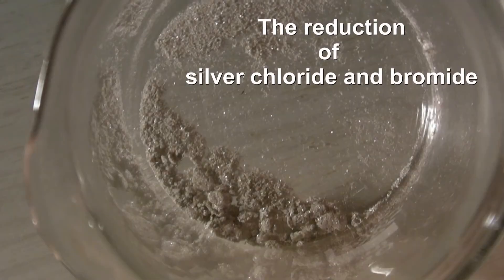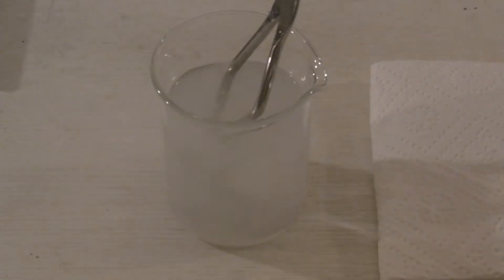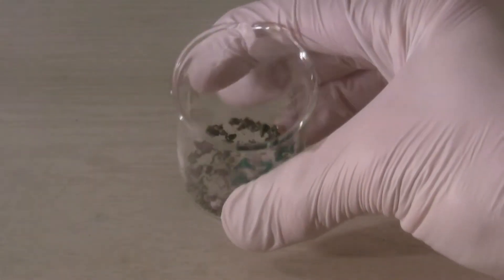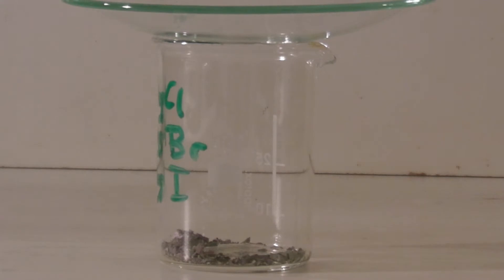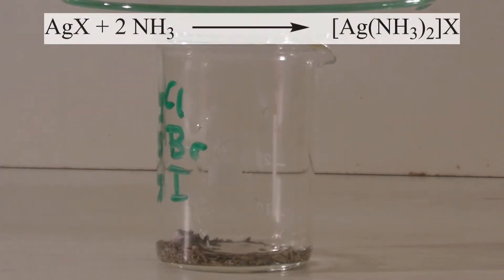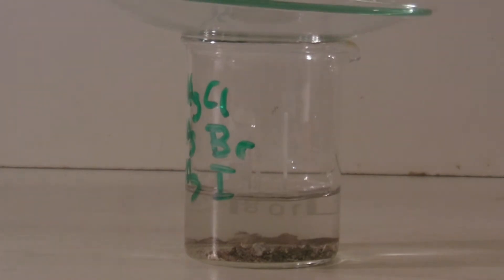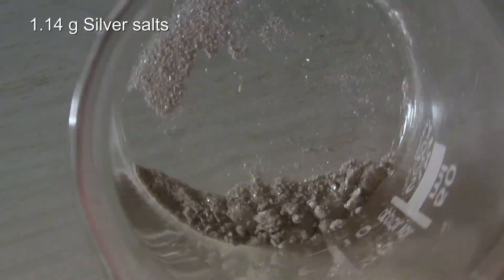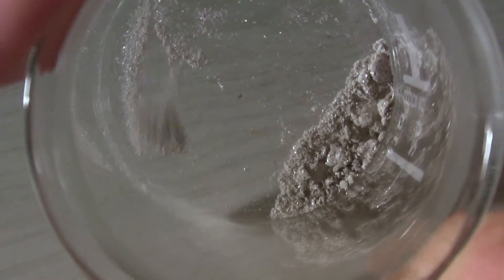Recovering silver from it's halide salts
In this video silver chloride and bromide are made soluble and the reduced.